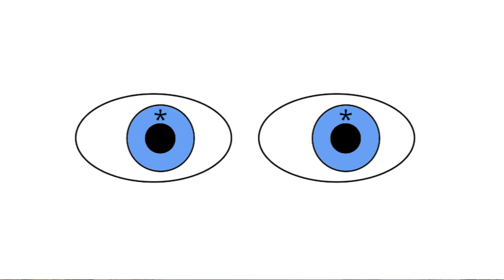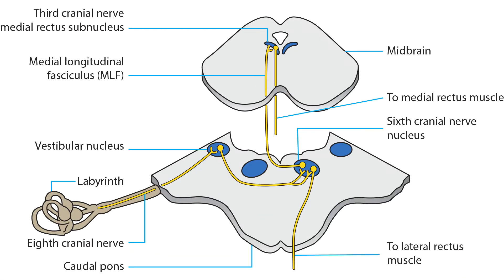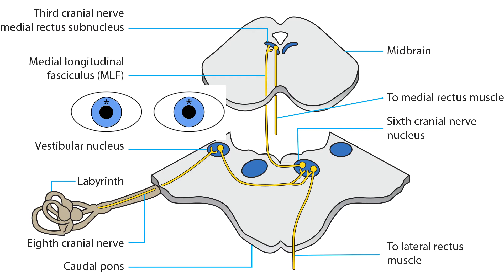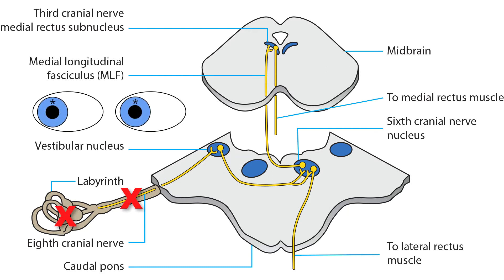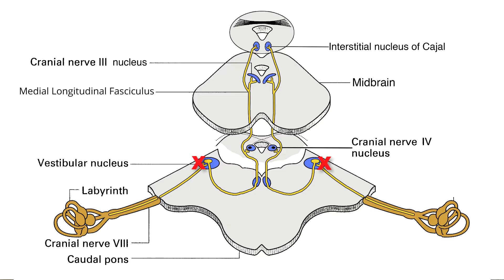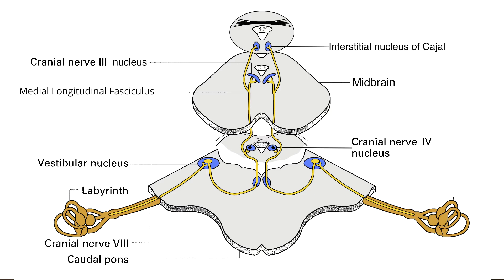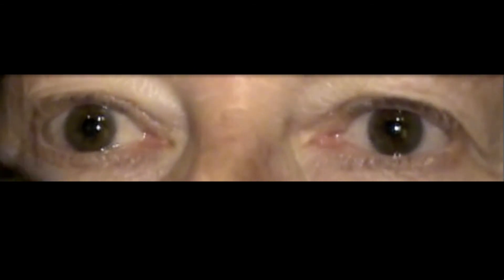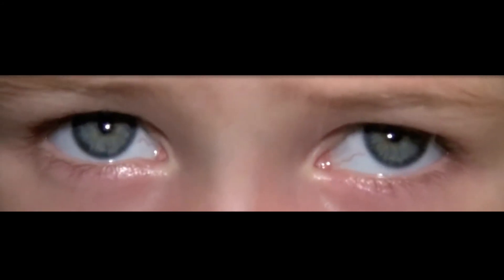RS Supranuclear Ocular Motor Pathways Part 5 - Vestibuloocular Reflex